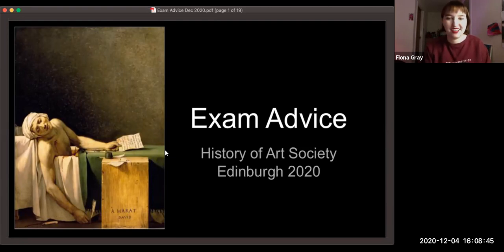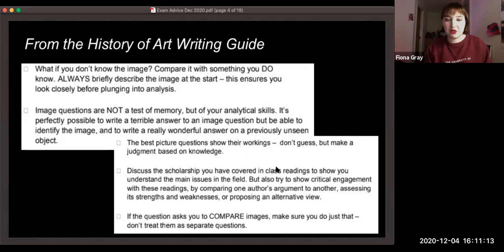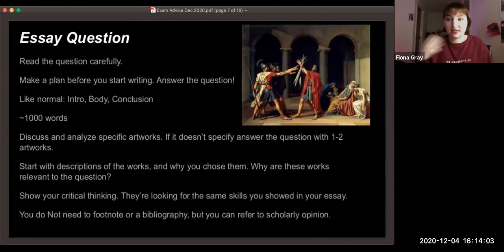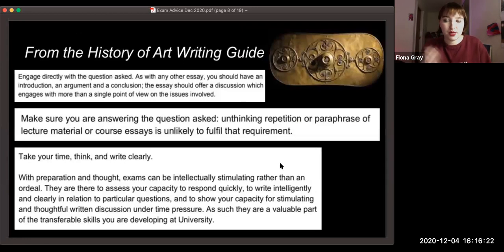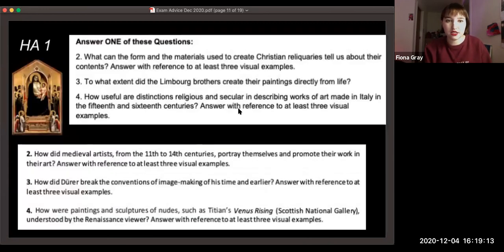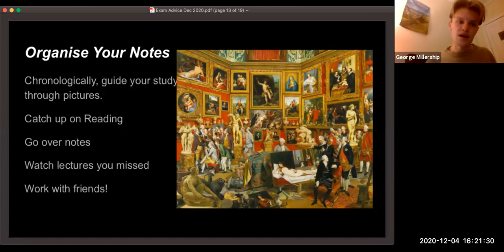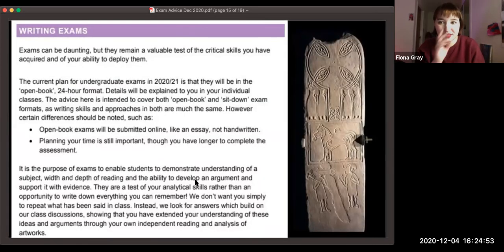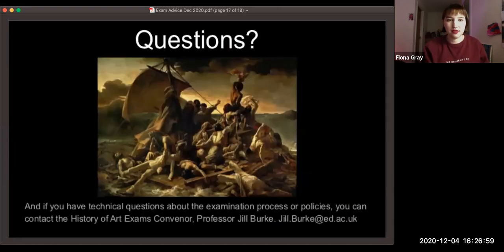Exam Advice - History of Art Edinburgh